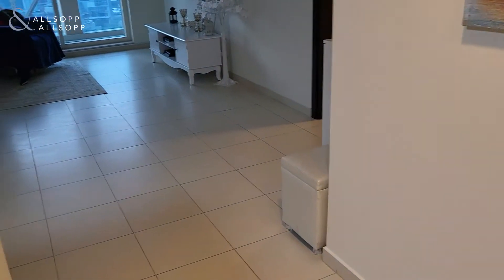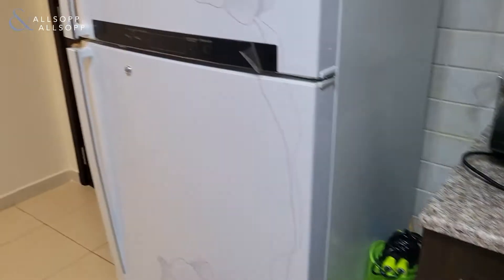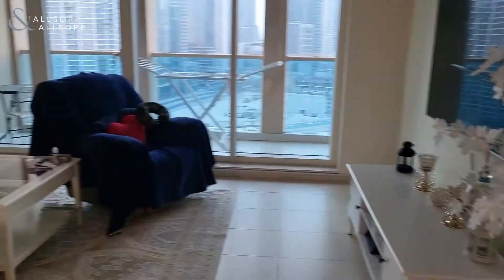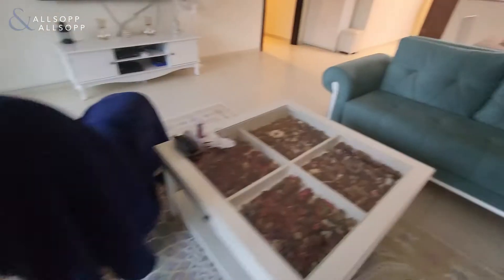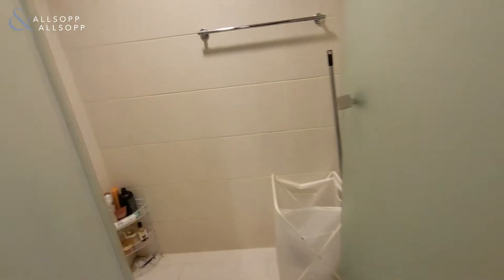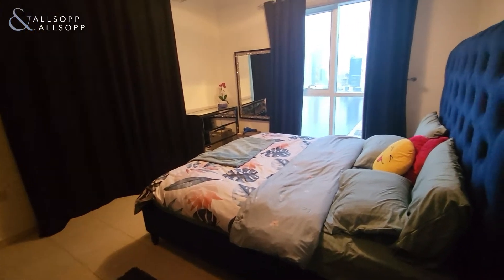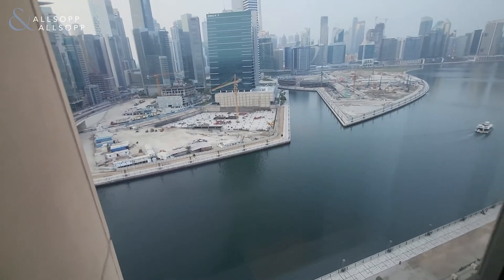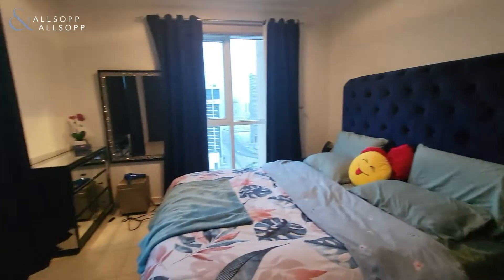1 Bed Apartment in DUBAI, Churchill Residency, Business Bay (Full Canal/Burj Views). Click to View!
Property reference:
L-192380

Listing agent:
David Michael Takkos Broider